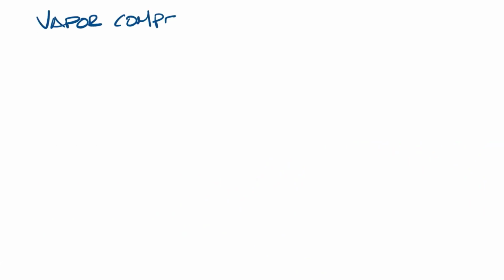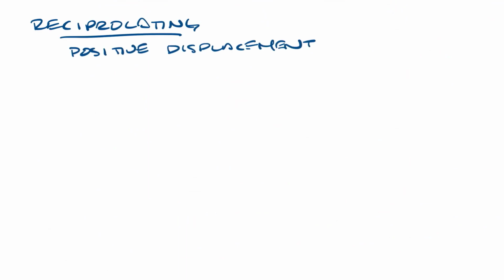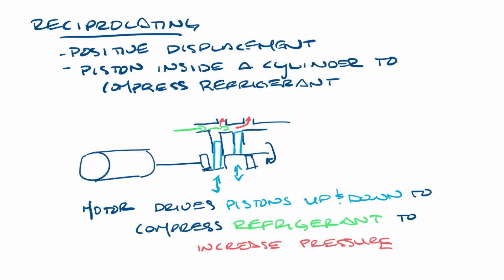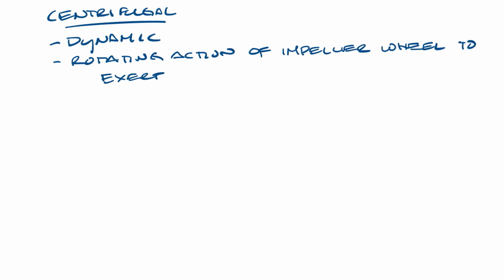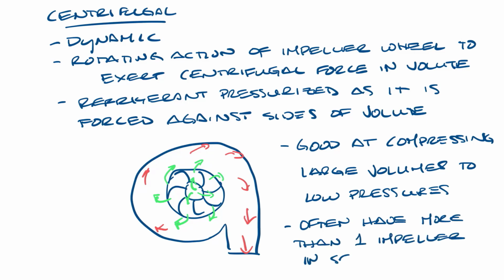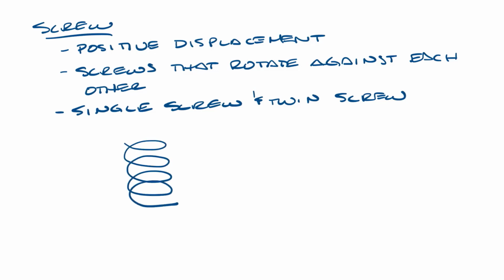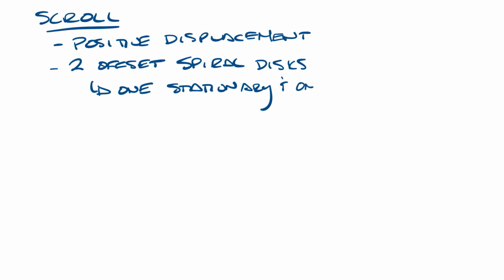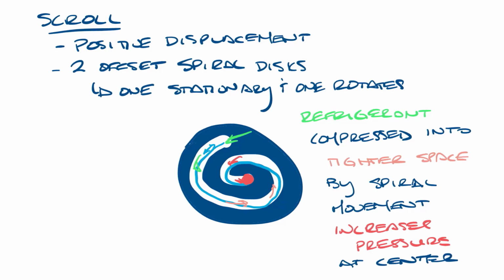NSW HVAC Academy - Types of Chiller Compressors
This week's video discusses the 4 basic types of chiller compressors.